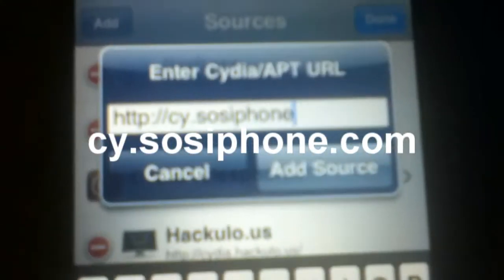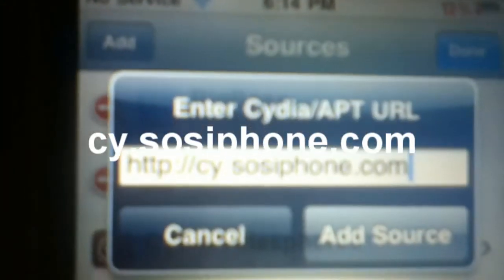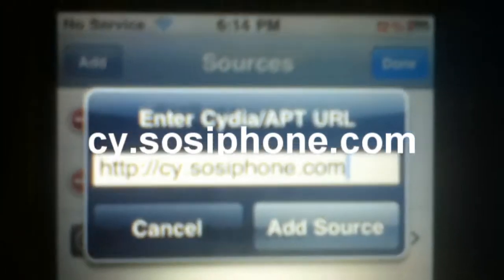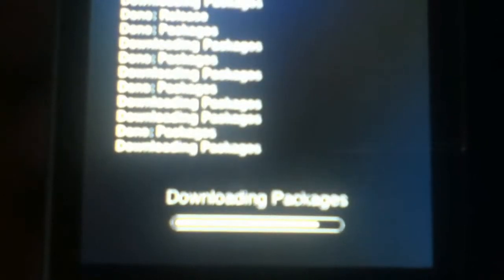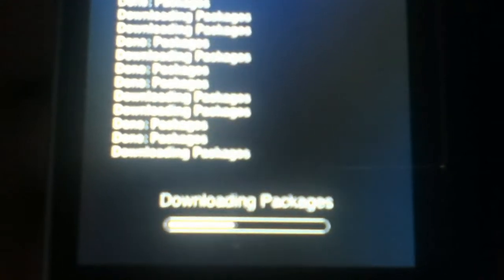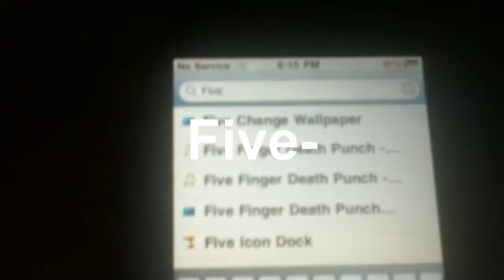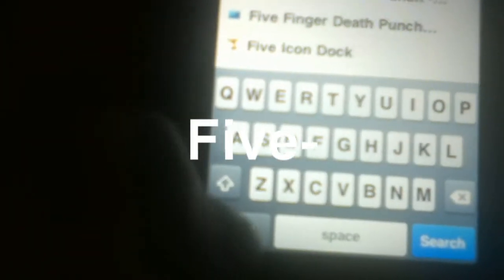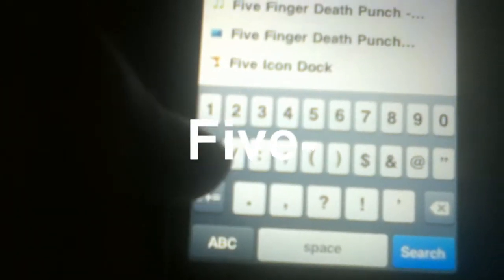How to get 5 icons in a row on your iphone/ipod jailbroke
How to get 5 in a row on your iphone/ipod jailbroke

open cydia and goto manage edite add then type in cy.sosiphone.com

Then search Five- then you get the first app to show up